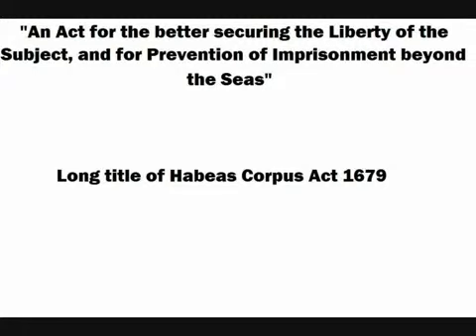United States of Europe: The Lisbon Treason - part 5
The European Parliament consists of 626 directly elected members. Elections for Parliament take place every five years, according to the national procedures of the Member States.

In contrast with the members of the Council, the members of Parliament do not represent their country of origin. The great number of national political parties has generated some eight political groups:

PPE (European People´s Party)
PSE (Party of European Socialists)
ELDR (European Liberal, Democratic and Reformist Party)
Verts/ALE (The Greens/European Free Alliance)
GUE/NGL (European United Left/Nordic Green Left)
UEN (Union for a Europe of Nations Group)
TDI (Technical Group of Independent Members)
EDD (Group for a Europe of Democracies and Diversities).

In addition, there are the "Non-Attached Members"; this small group does not belong to any of the political groups.

Parliament is led by a president and a ´Bureau´. This regulatory body consists of the President of the European Parliament, fourteen vice-presidents, and five quaestors with an advisory voice.

In addition, there is a Conference of Presidents. This is the political administrative body of Parliament. It consists of the President of Parliament and the chairmen of the various political groups. They fix the timetable for the work of the parliamentary bodies and draw up the agenda for the plenary sessions.

Just watch the videos and see how it has worked out for the People of Europe.